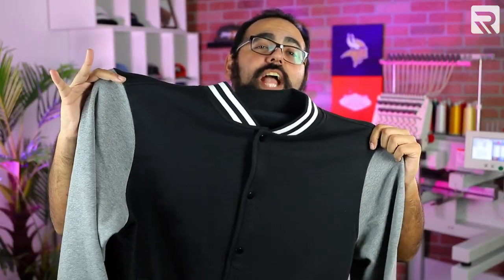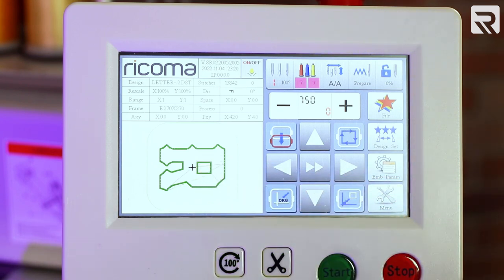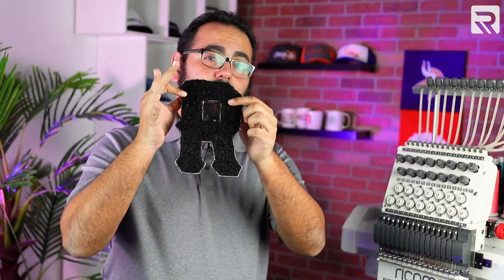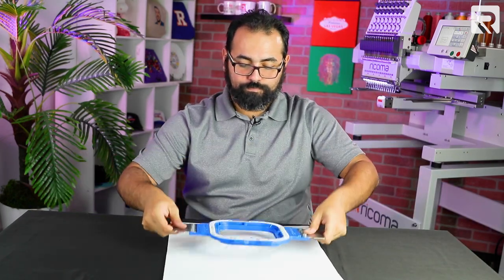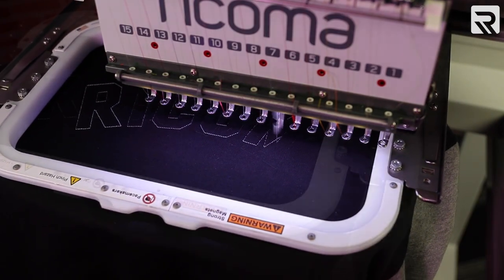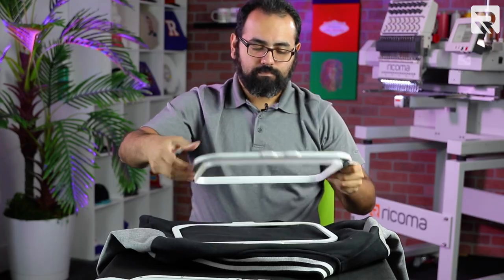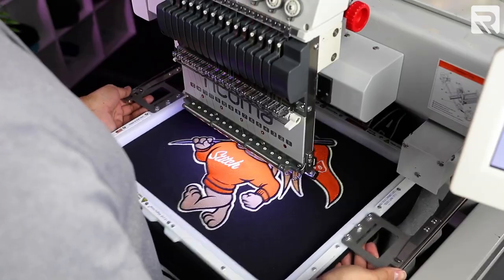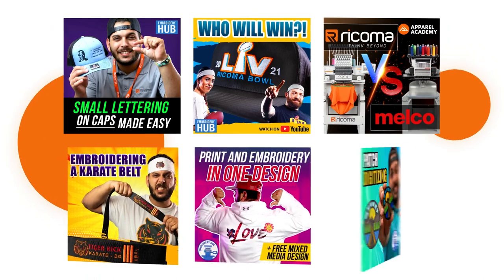INSANE Profit Potential with Appliqué Embroidery on Letterman Jackets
Do you want to learn how to make one of the most profitable garments in the custom apparel industry? On this episode of Embroidery Hub, we teach you how to embroider up to four designs on both the front and back of a letterman jacket using a popular technique called appliqué. Along the way, we’ll show you the best hoops to embroider for each placement, as well as give you a few helpful tips to make sure your project runs smoothly.

00:00 Intro

00:58 Supplies needed

01:40 Design #1

05:37 Design #2

07:35 Design #3

09:46 Design #4

12:08 Profit breakdown

We begin with our first design, a faux chenille terrycloth “R” that we’ll be embroidering onto the left chest of the letterman jacket using our MT-1501. We go over what supplies you’ll need, and which hoops are best to use for each part of this project, depending on the placement of the design and what type of fabric is being used. We then go through the embroidery process step-by-step, so you can see how long it takes to embroider, and what the final design looks like.

Next, we demonstrate how to embroider a right chest logo, indicating what kind of stabilizer and hoops to use in the process. Then, we move on to the back of our jacket, another faux chenille terrycloth logo, showing you how to hoop, trace, cut and embroider the design along the way. And for our final placement, we embroider another, larger, and more colorful design on the back of our jacket to finish things off.

Lastly, we discuss the profit potential of embroidering a letterman jacket. We break down how to properly price your garment, so you can be sure to account for the materials purchased, plus the time it took you to create a project like this.